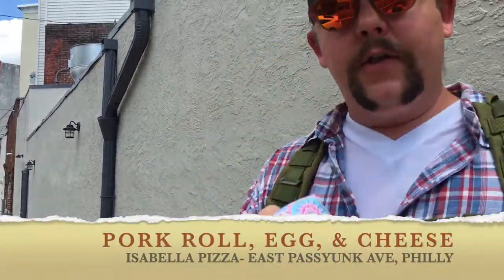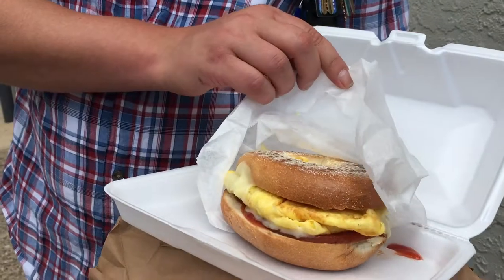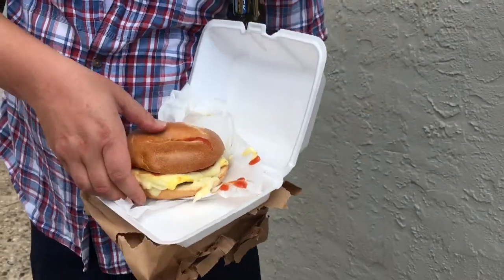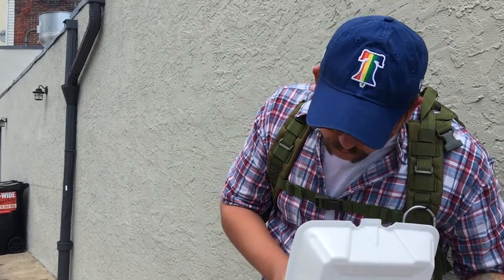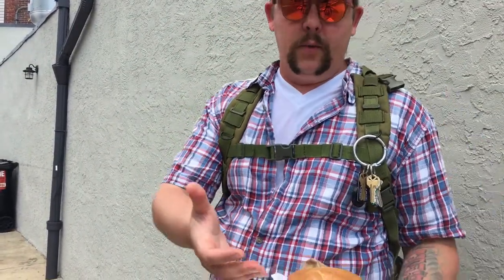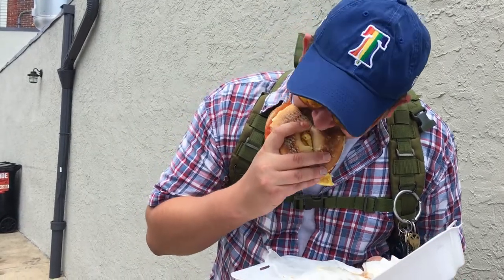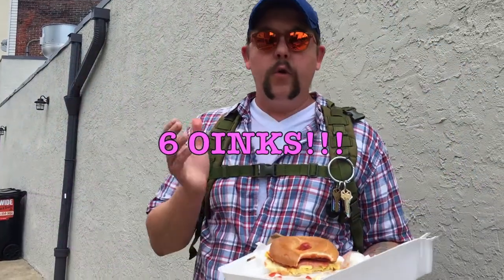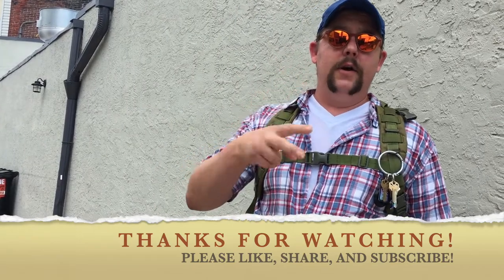PORK ROLL, EGG, AND CHEESE REVIEW: ISABELLA PIZZA, SOUTH PHILADELPHIA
BBB reviews the PREC from Isabella pizza on East Passyunk Ave in South Philly. Do you agree with my review? Much love and stay groovy!

Follow BBB on Facebook and Instagram @therealbigbadbry